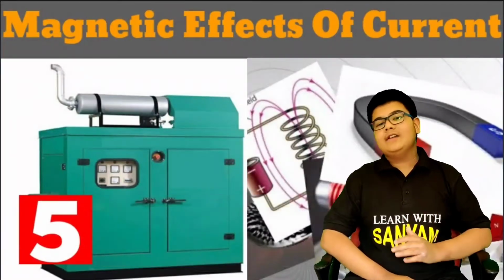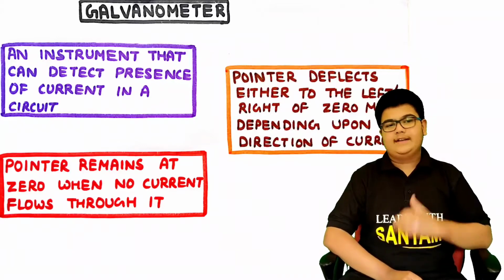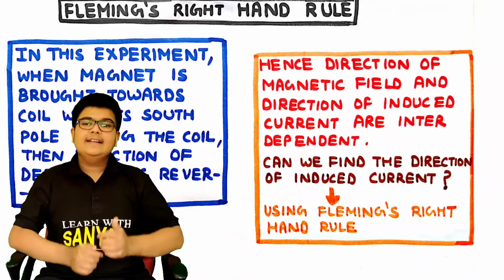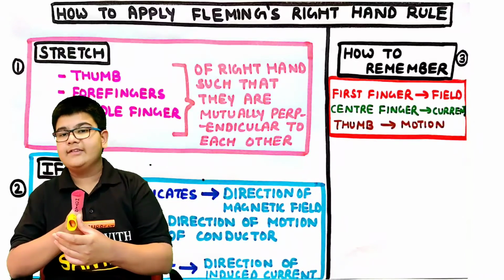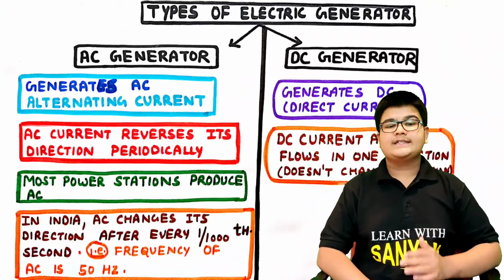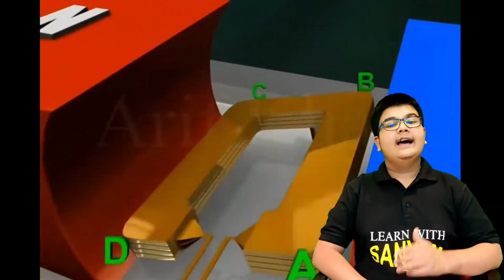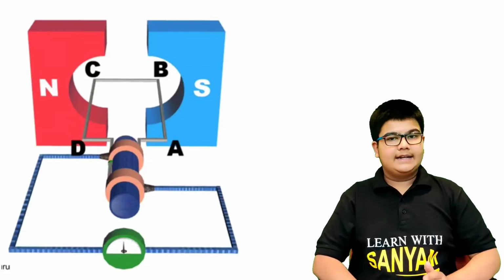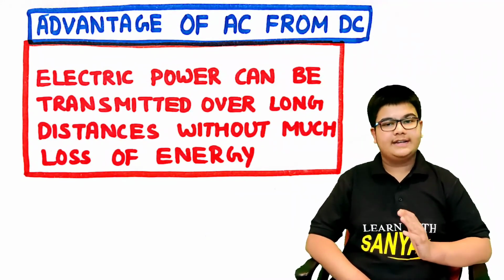Physics:Magnetic Effects Of Electric Current Part-5||EMI,Electric generator||Class 10 Science Ch 13